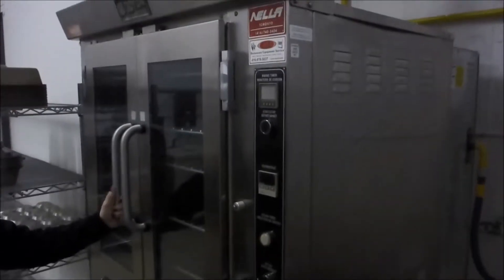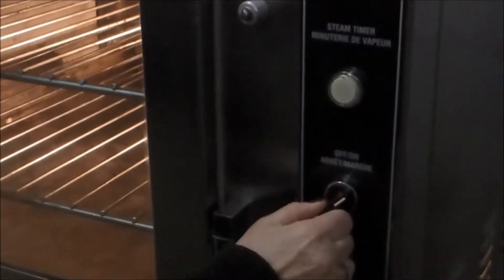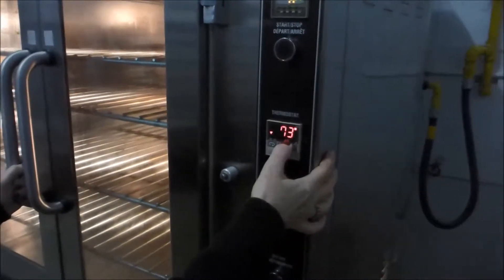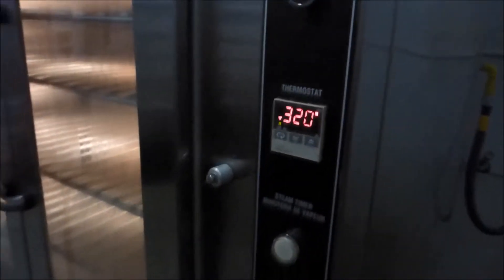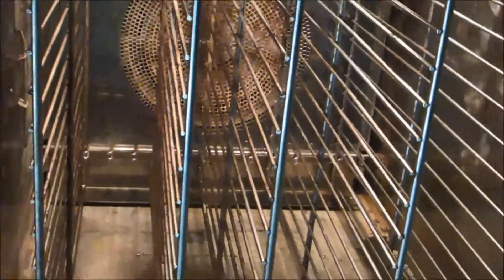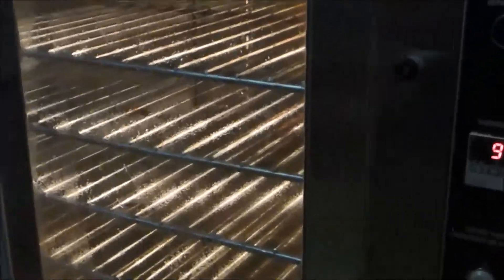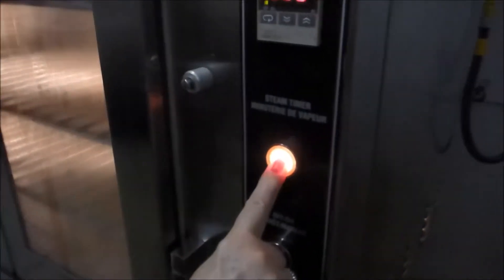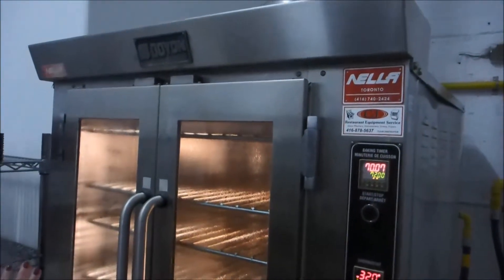Steam Inject Convection Oven @ Rapid-Sell.ca